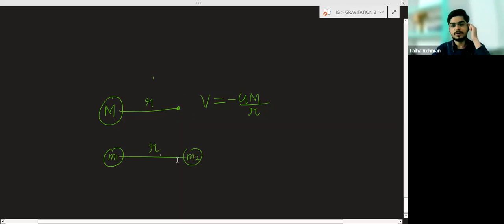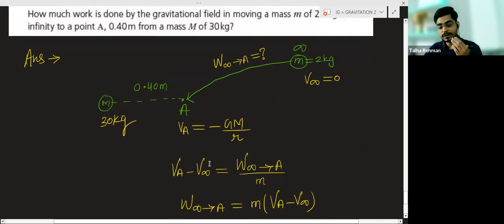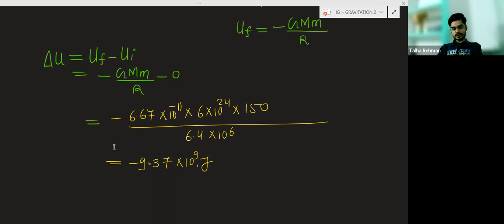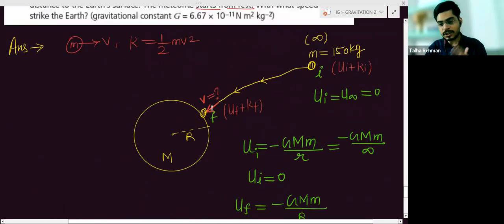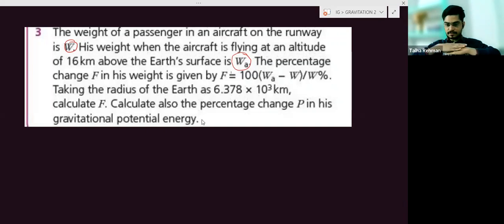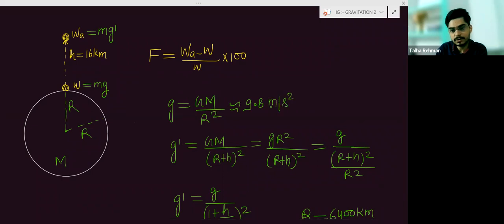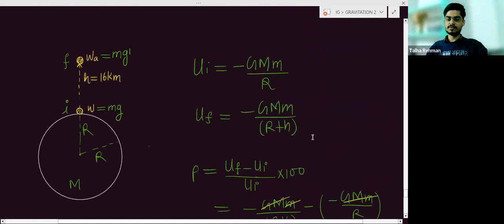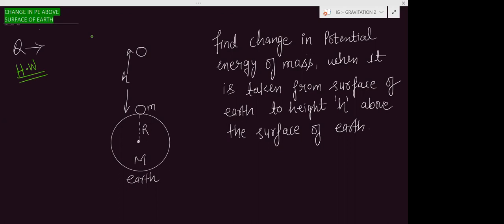Learnivio | Gravitation | Lect 35 | Malaysia A Level | 07-02-2023